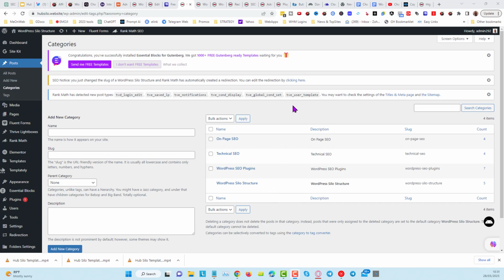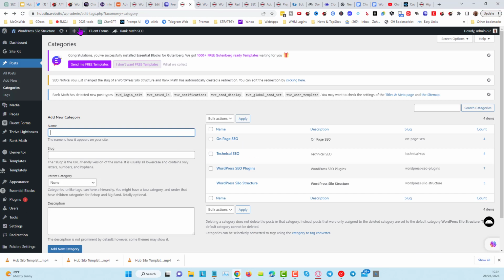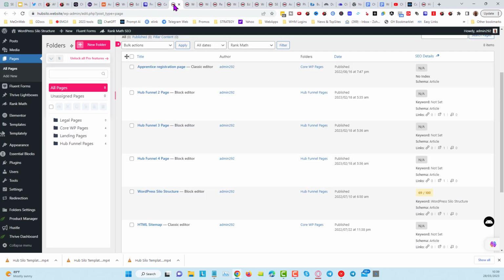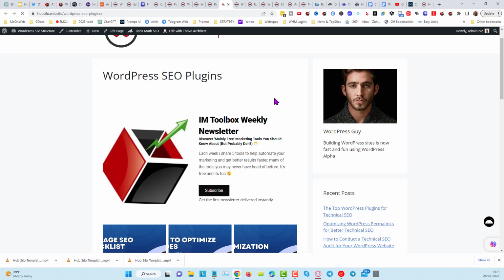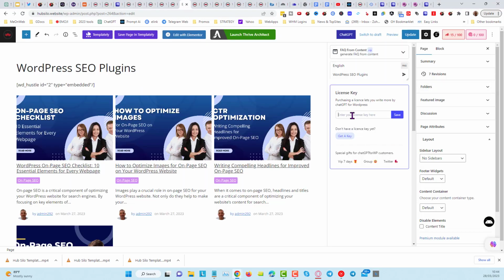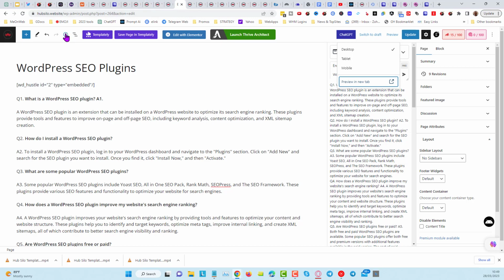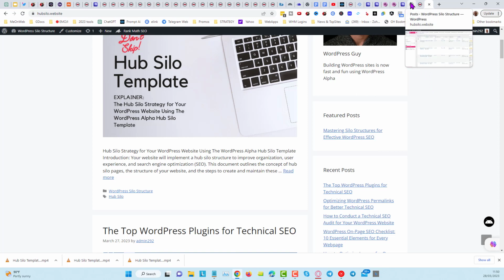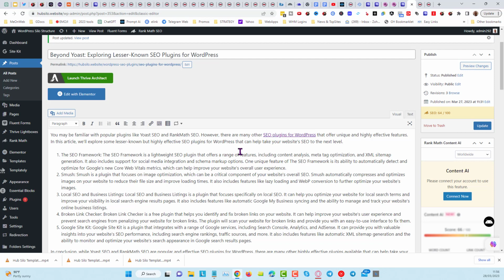Hub Silo Template - Lets Look At The Elements Of a Fully Built Site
► Without investment.